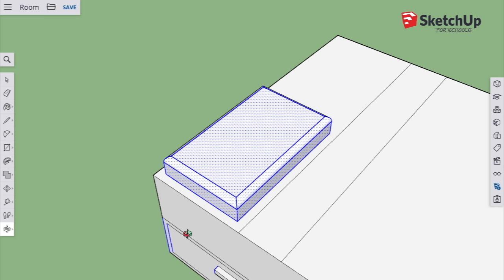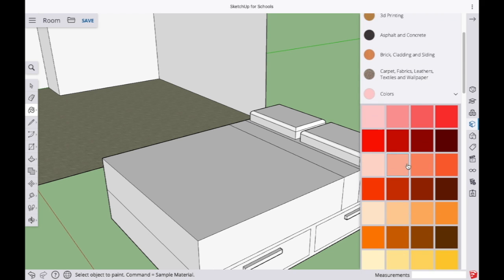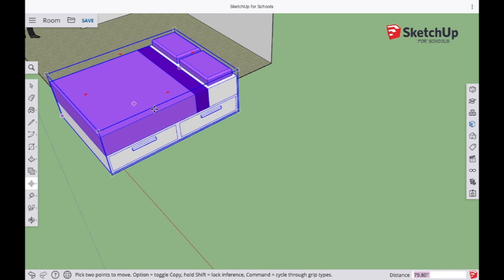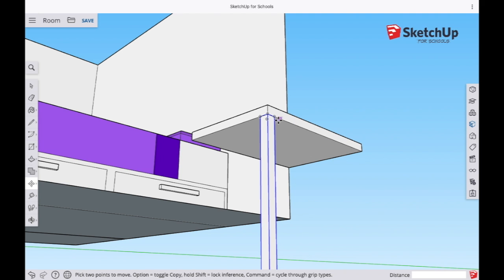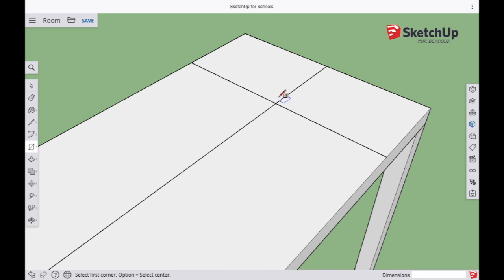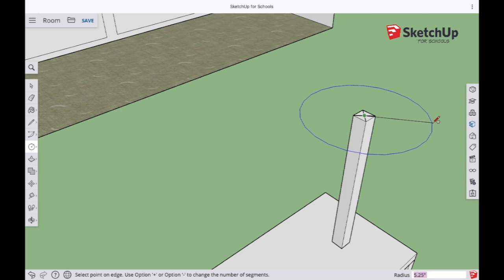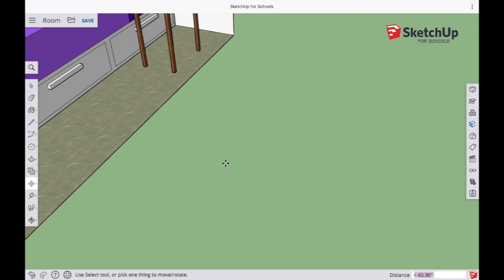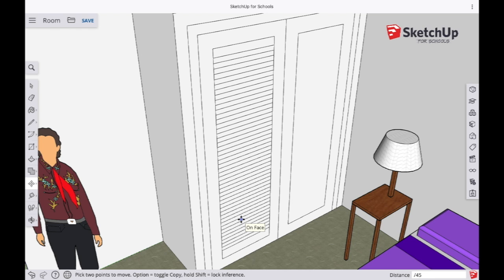SketchUp Room pt2